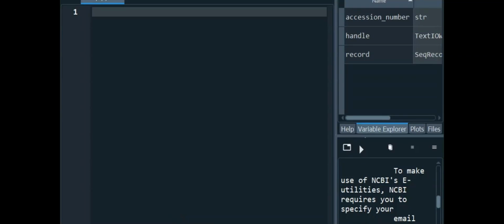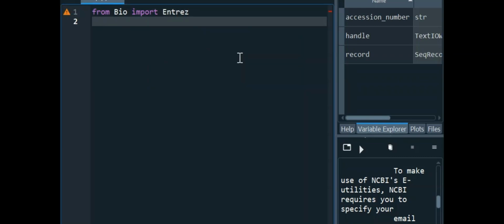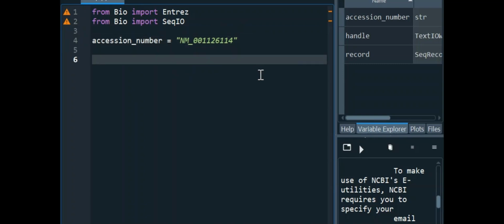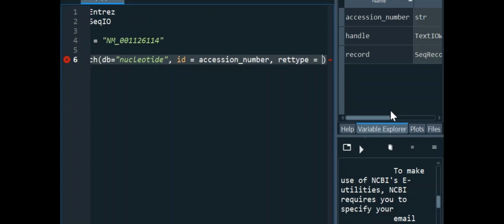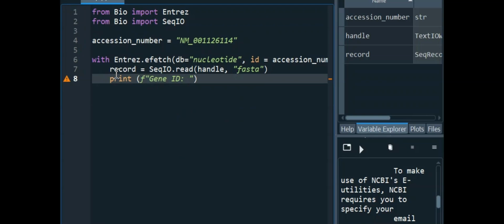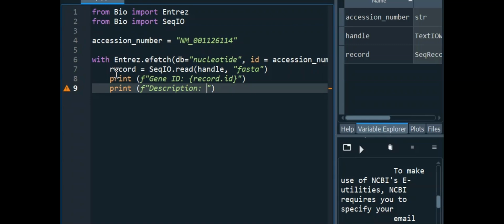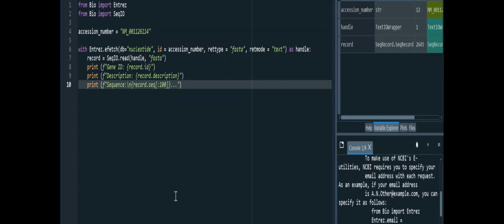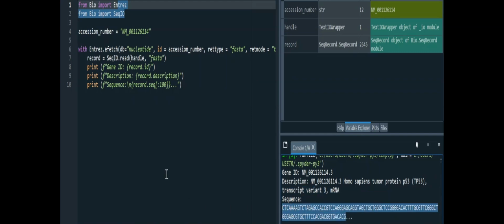Download Gene Sequence Using Python -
Following is code I used in the video

from Bio import Entrez
from Bio import SeqIO

# Define the NCBI accession number for the gene you want to download
accession_number = "NM_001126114"  # Example: Human TP53 gene

# Fetch the gene sequence from NCBI
with Entrez.efetch(db="nucleotide", id=accession_number, rettype="fasta", retmode="text") as handle:
    record = SeqIO.read(handle, "fasta")
    print(f"Gene ID: {record.id}")
    print(f"Description: {record.description}")
    print(f"Sequence:\n{record.seq[:100]}...")  # Print the first 100 bases of the sequence